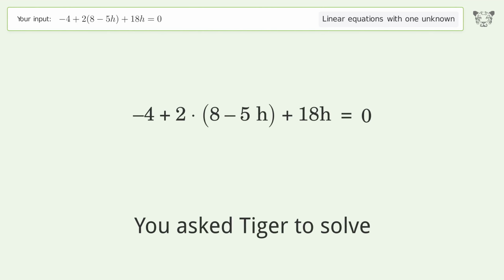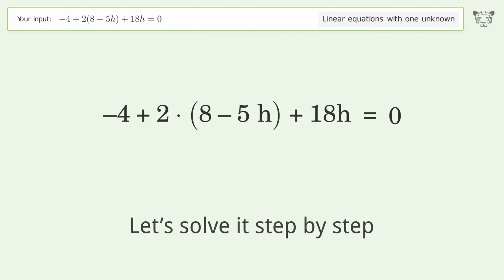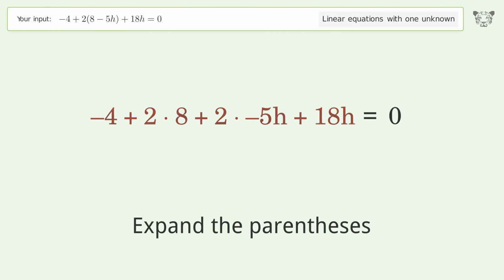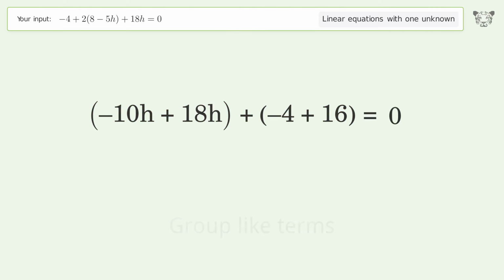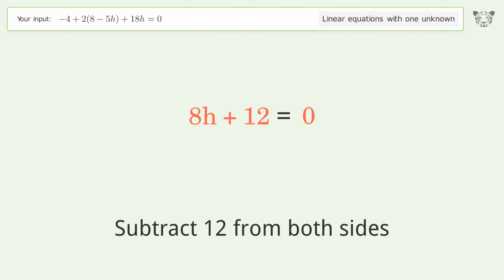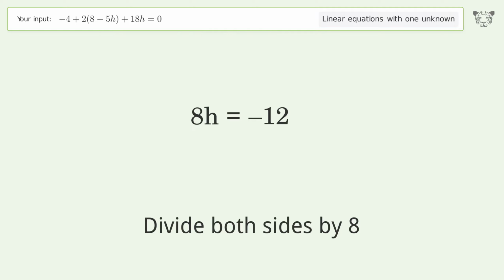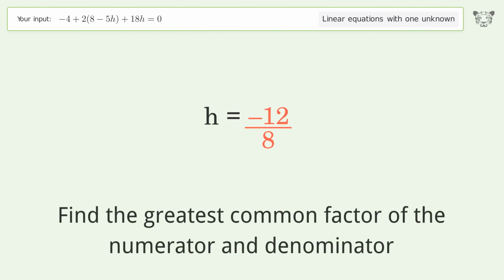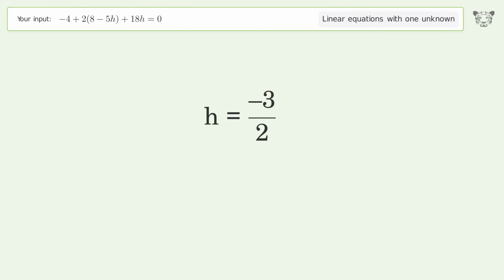Solve -4+2(8-5h)+18h=0: Linear Equation Video Solution | Tiger Algebra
Struggling with -4+2(8-5h)+18h=0? Watch our step-by-step video on Tiger Algebra to master this linear equation effortlessly.